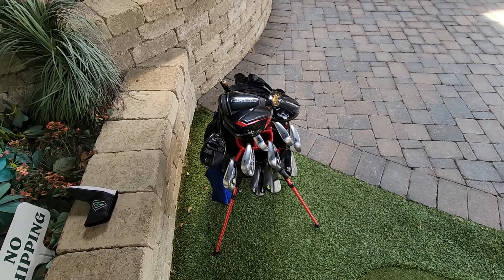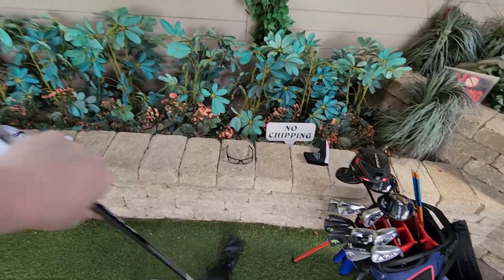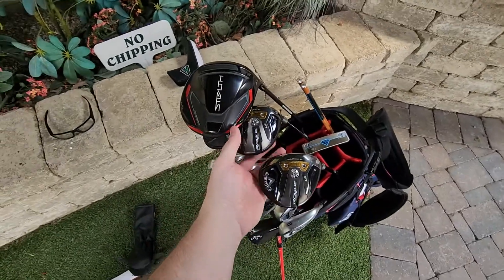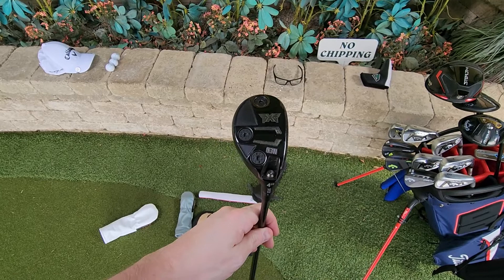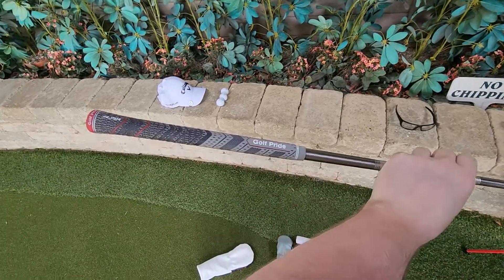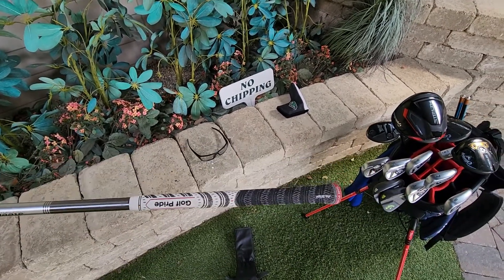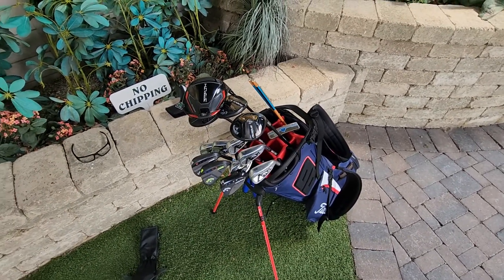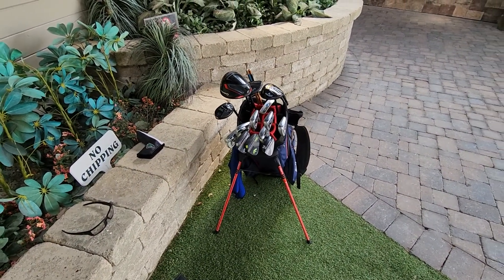What's In The Bag 2022